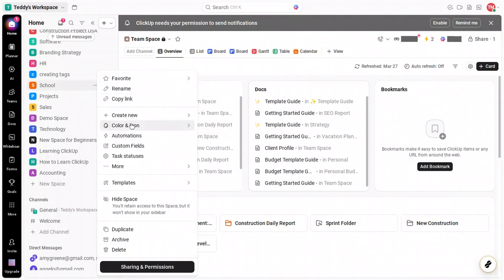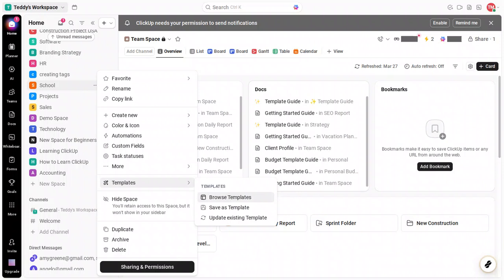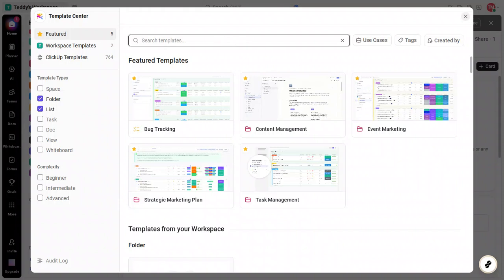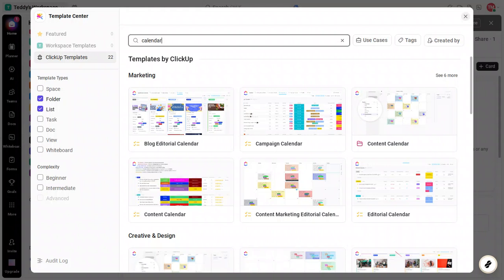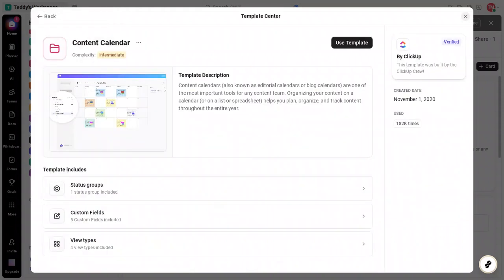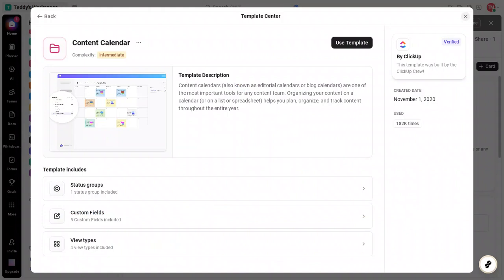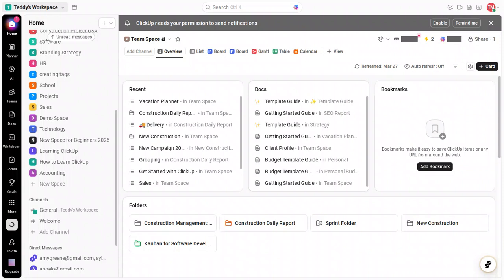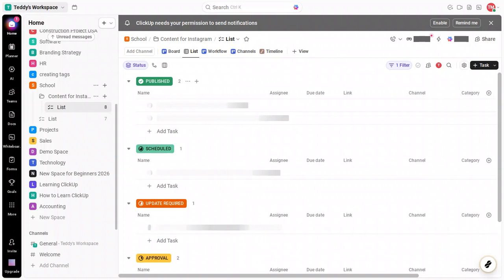Create ClickUp Content Calendar [Masterclass]